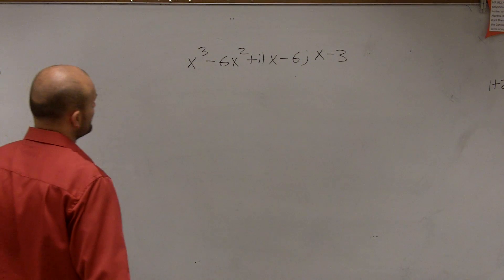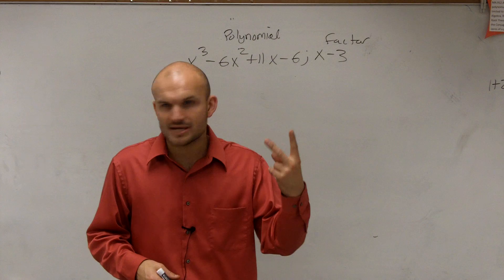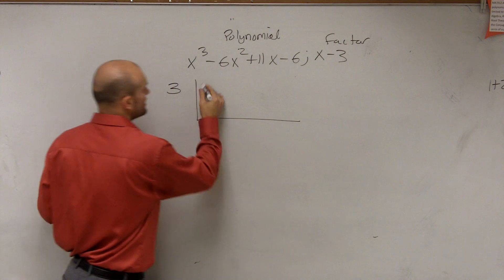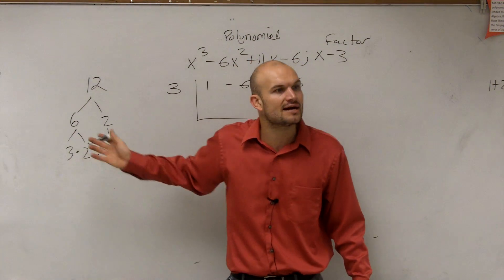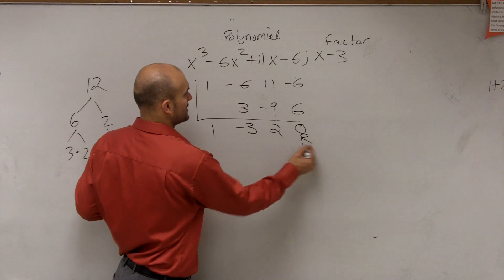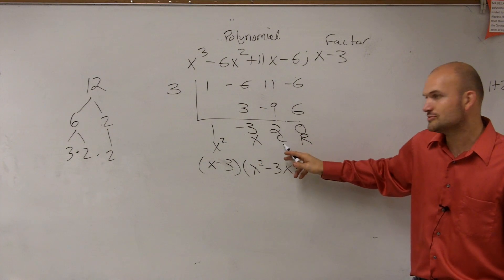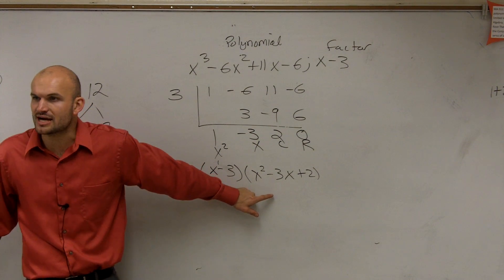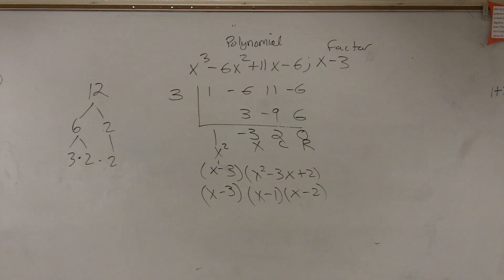How to Find Remaining Factors When Given One Factor, Synthetic Division